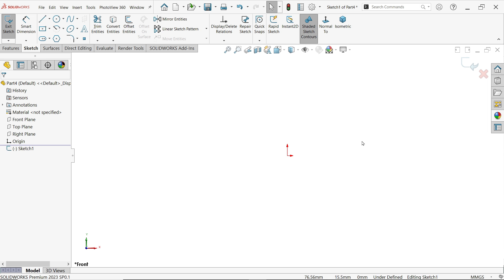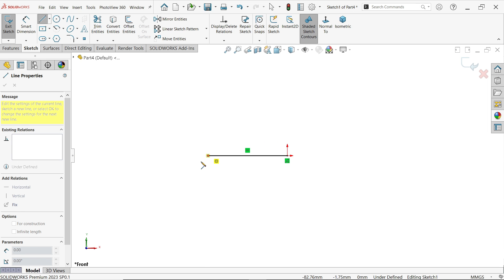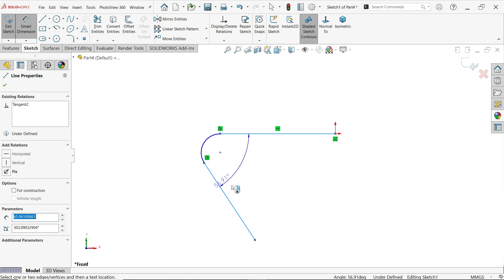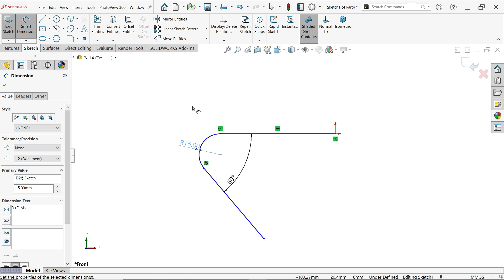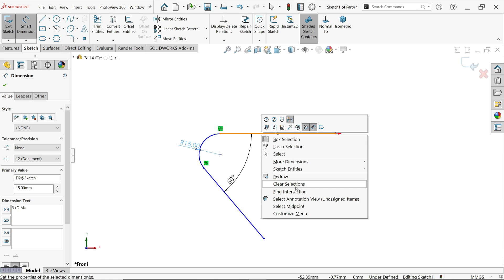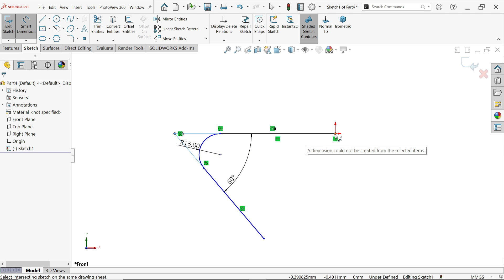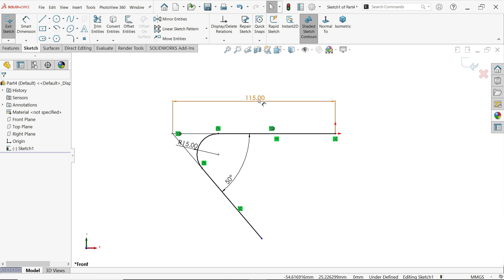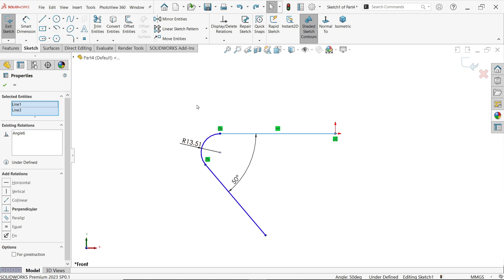SolidWorks Tutorial-Find Intersection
FOR DRAWING JPEG FILE CHECK FACEBOOK PAGE